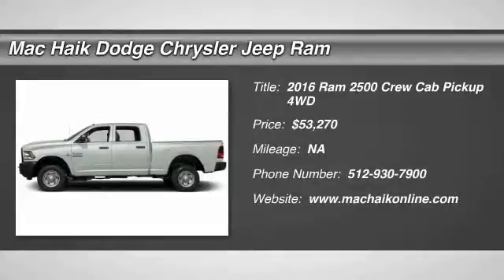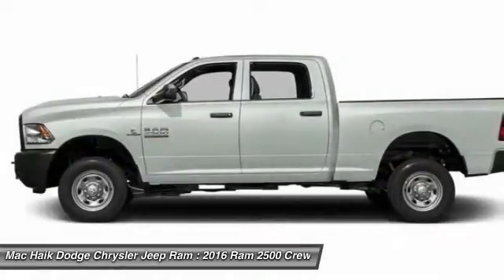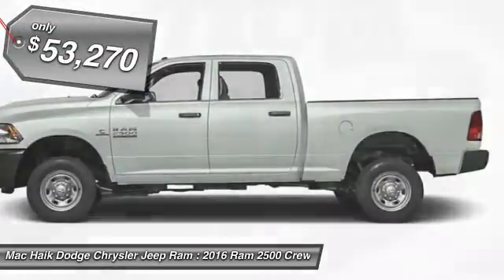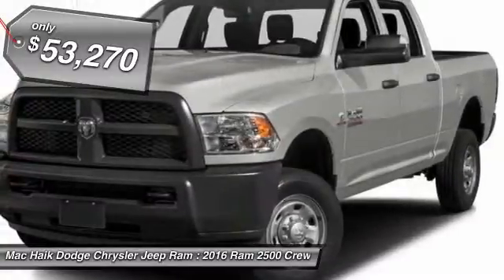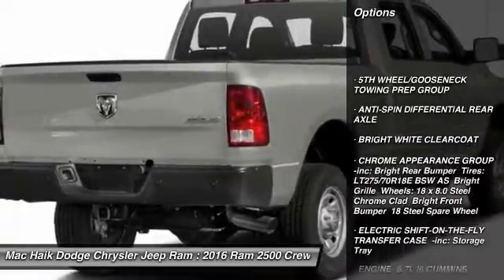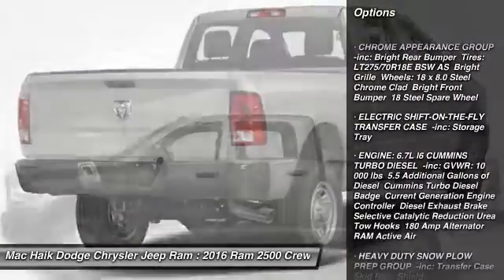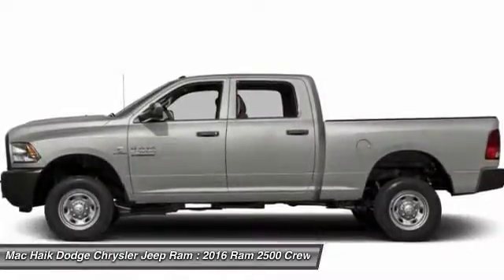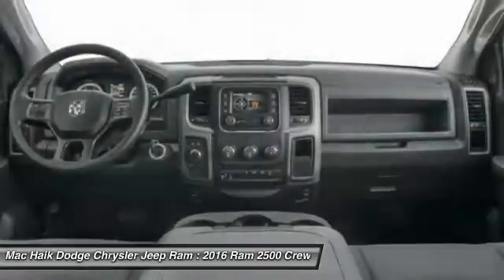2016 Ram 2500 Temple TX GG375456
2016 Ram 2500 Tradesman - $53270

5255 I H 35 South